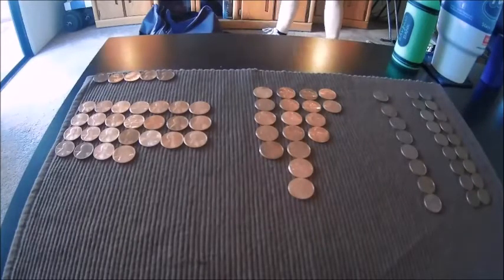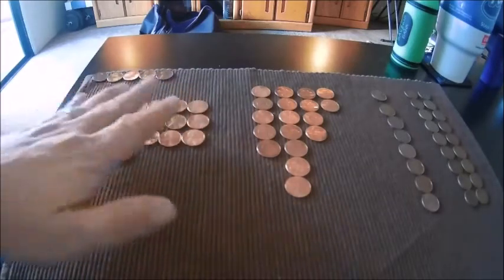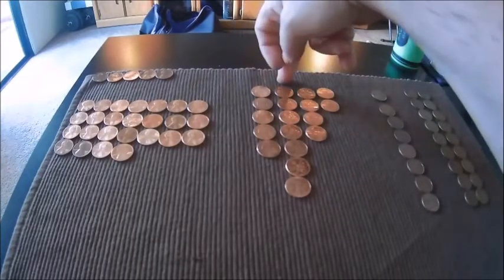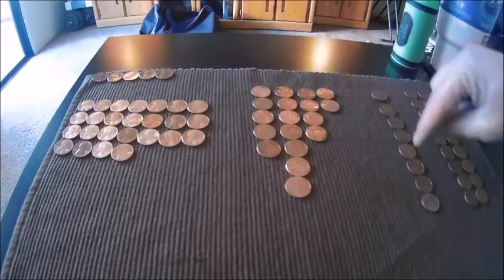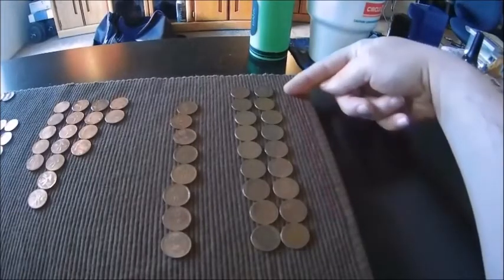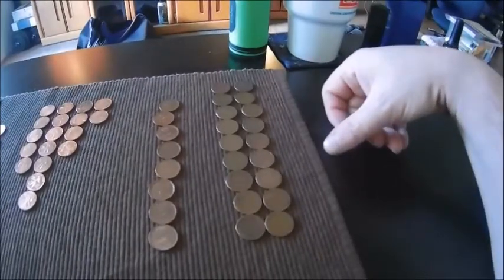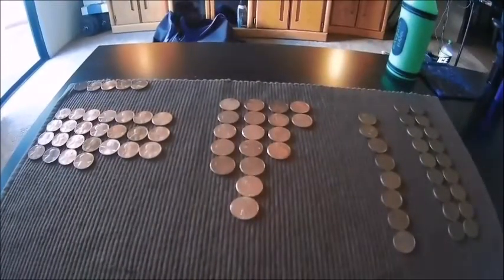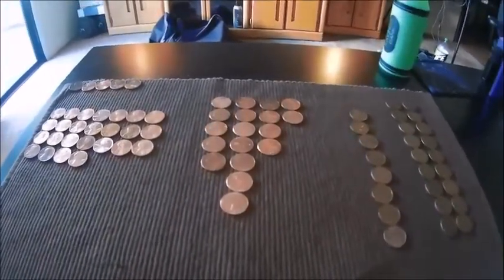Fresh Penny Box 18 Wheats found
Coin roll hunting a brand new penny box.  Lots of wheats, 2009's, Canadians and other finds.  All in all, a great box!